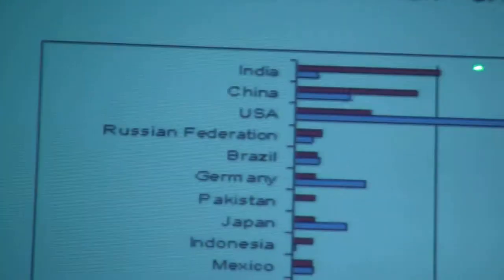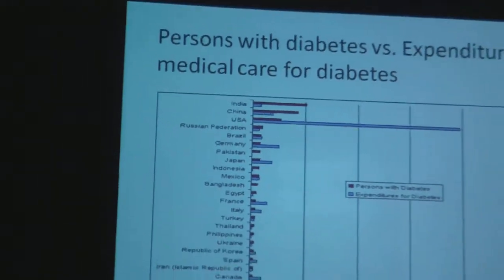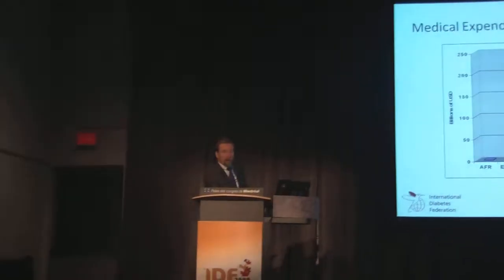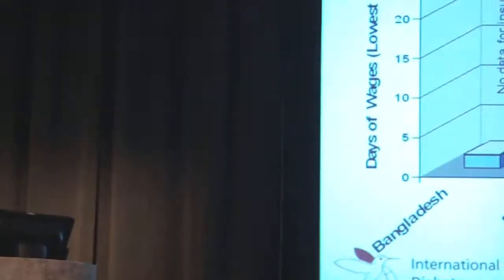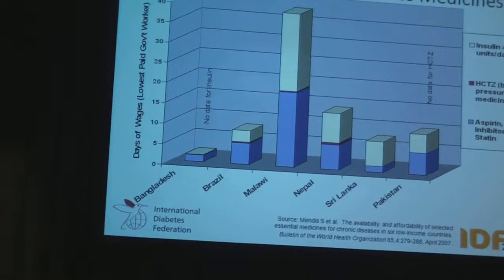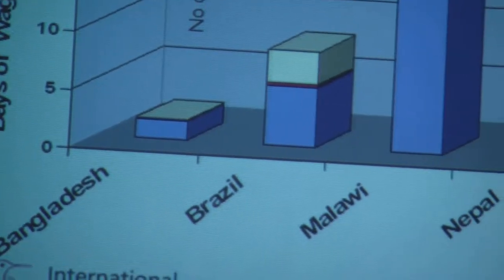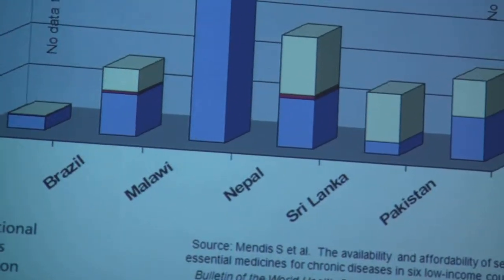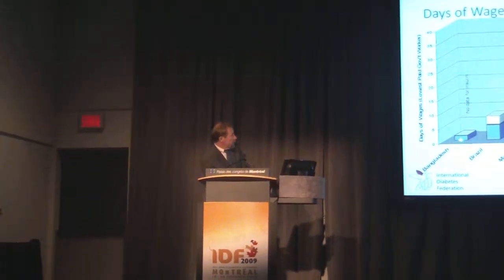Impacto Econômico do Diabetes III - 20th World Diabetes Congress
Na segunda press conference, durante o 20th World Diabetes Congress, em Montreal, o Dr. Jonathan Betz Brown falou sobre o estudo desenvolvido pela IDF. O novo estudo foi divulgado hoje durante o evento (IDF Studies on the Economic and Social Impact of Diabetes in Low- and Middle-Income Countries).